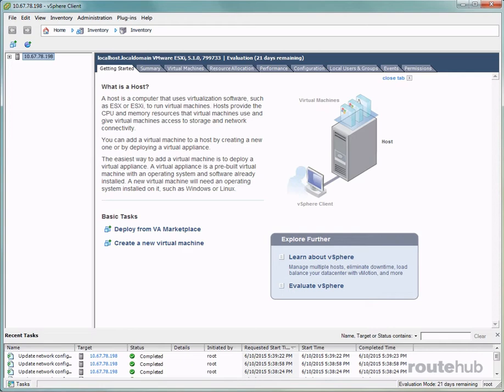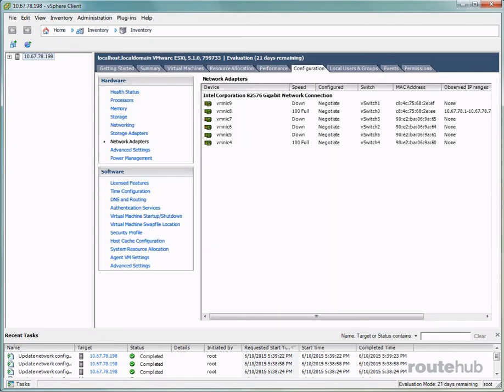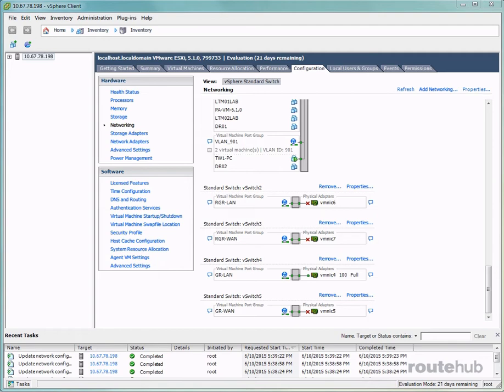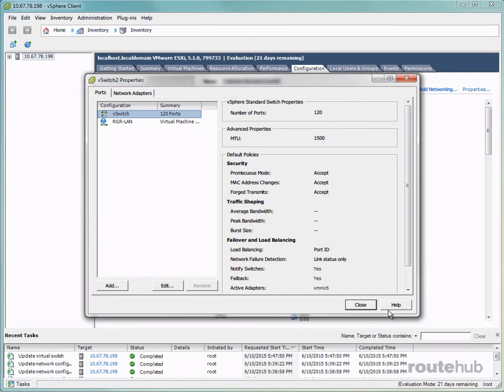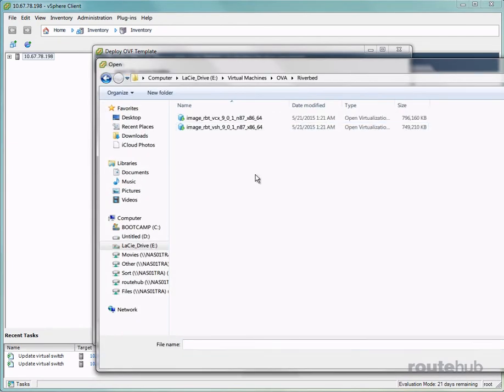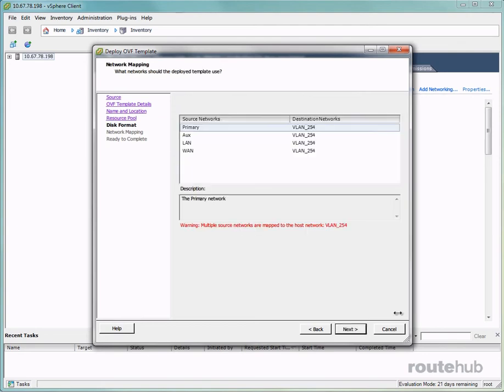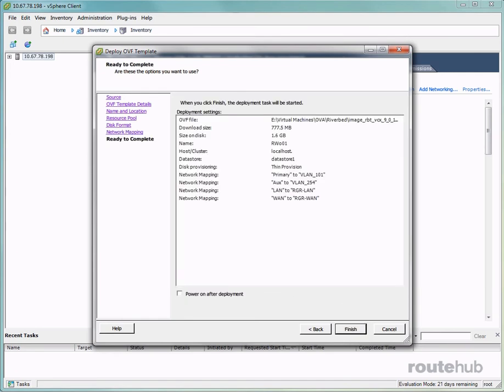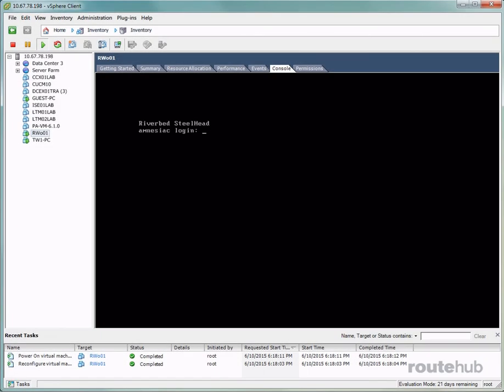Installing Virtual Riverbed Steelhead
In this you will how to installing a Riverbed WAN Optimization Steelhead on VMware ESXi